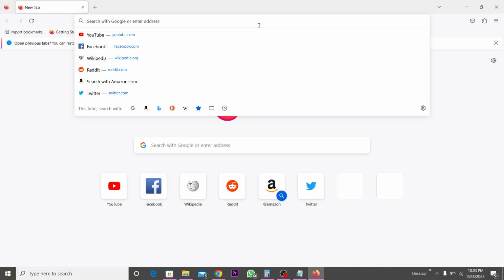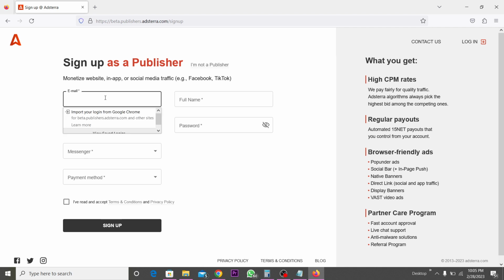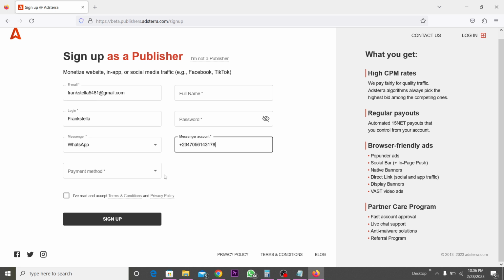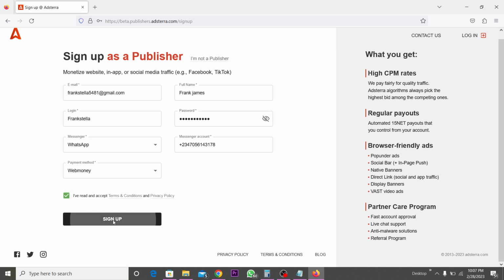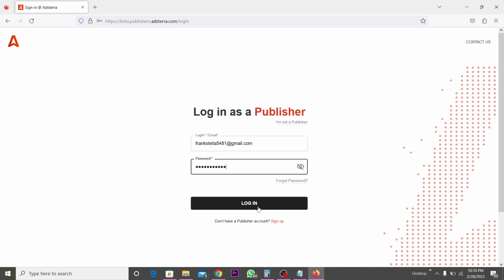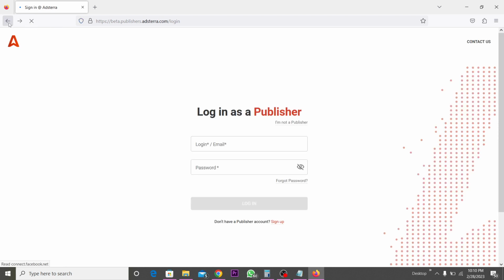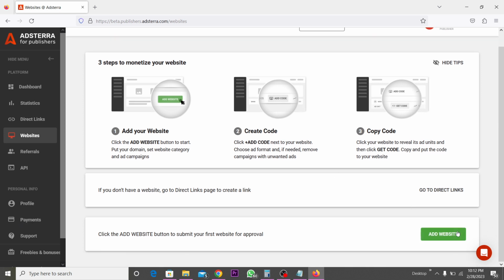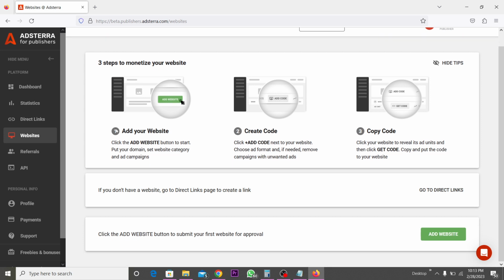Adsterra Tutorial | Make Money Online Part 1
Making money online is not as easy as you think, however, I have taken my time to explain in detail how you can achieve your dream of making money online by following some steps in this video.

This website will give you direct access and quicker approval if you click on the adsterra banner and follow to sign up

You can also sign up directly by clicking on this